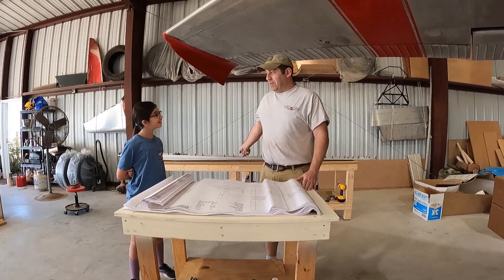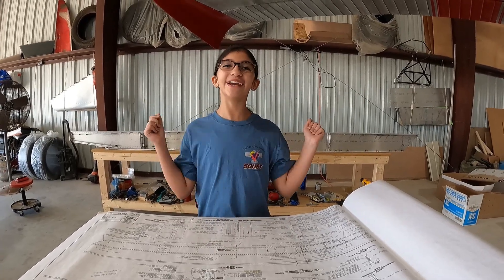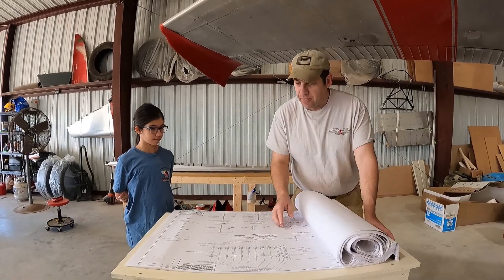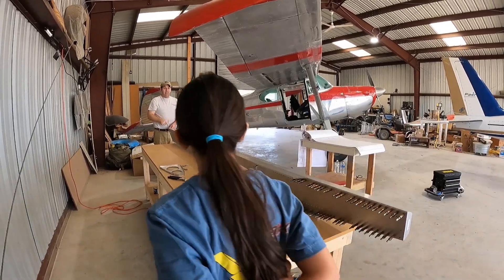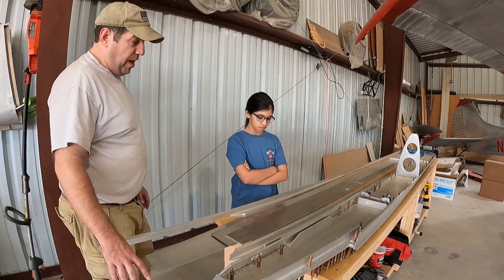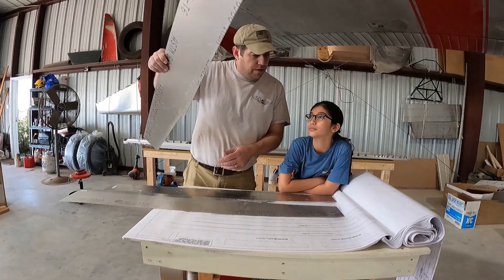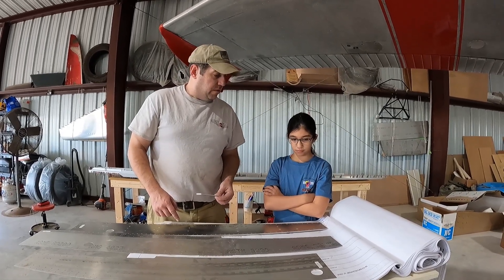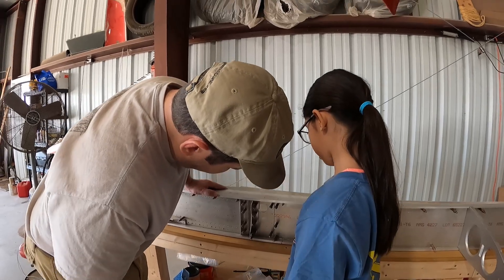Wing Spar part 1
In this video we get started on the wing.  There were a lot of things that I didn't quite understand at first, like all of the little words and pictures on my plans. One of the wing spars was already started, so we inspect it and compare it to the plans.  Then, we go on a parts hunt to gather the parts for the other wing spar.